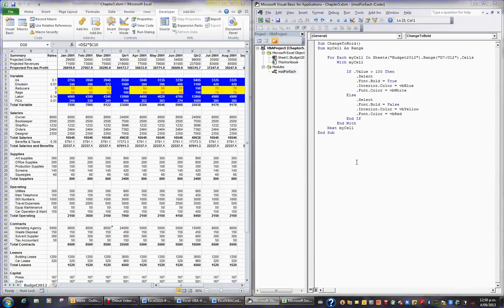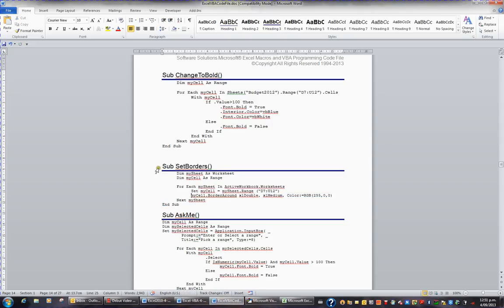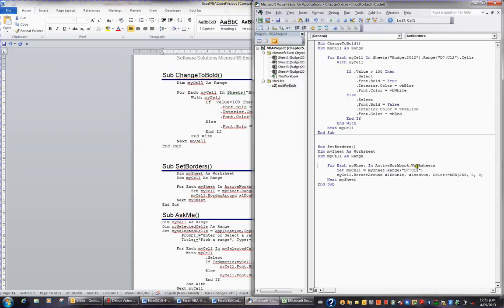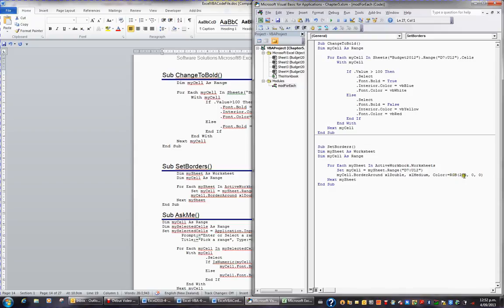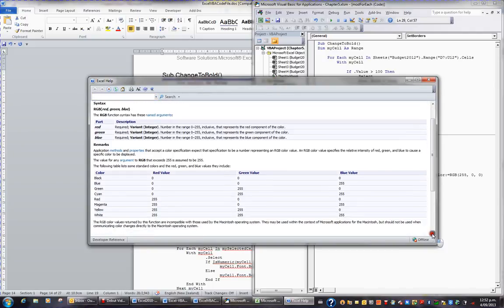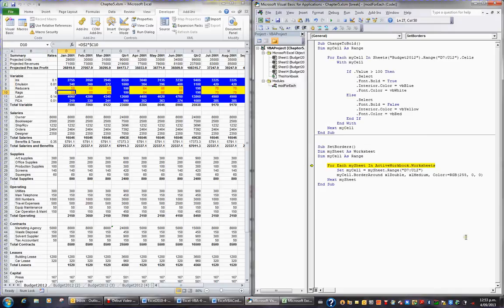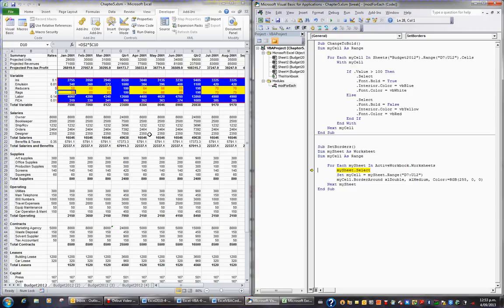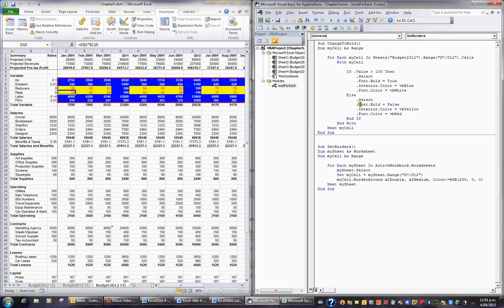Microsoft Excel 2010 Level Four Video 24 For Next Each with Sheets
If you would like the exercise files and notes and other resources accompanying the videos, please and enrol in either the Face to Face, Remote or Online versions of the course.
Kind Regards Cathi Barker Microsoft Excel, macros, VBA, for Each Next in a collection, If and End If, With and End With, Declare a range, For each cell in a variable range of cells, Font and Fill Colour and Bold, For each sheet in a range of sheets, Border style, Weight & Colour, Application Input box for variable range, Break points, Error Handle and Error Number